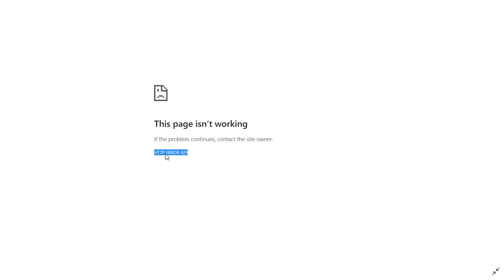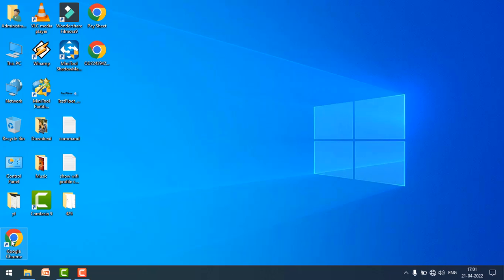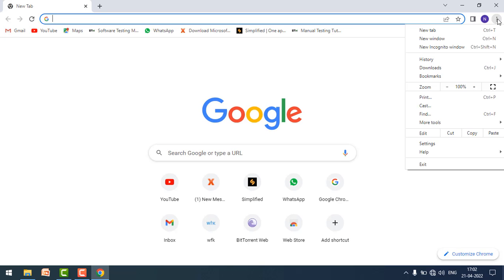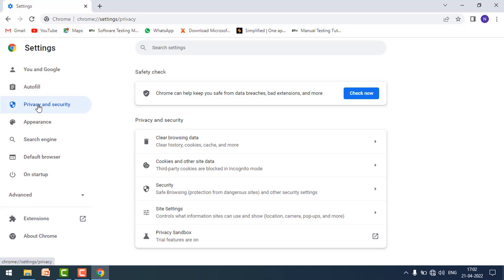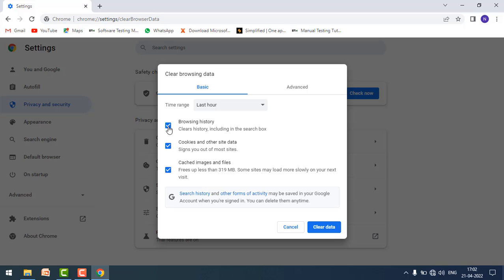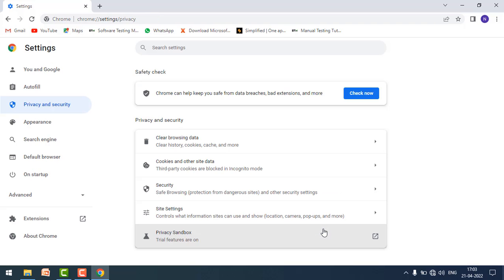Error 429 on Chrome browser (FIXED)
The HTTP 429 Too Many Requests response status code indicates the user has sent too many requests in a given amount of time ("rate limiting"). A Retry-After header might be included to this response indicating how long to wait before making a new request.